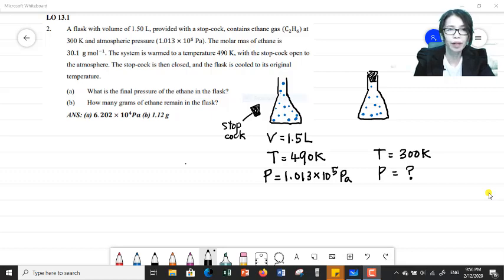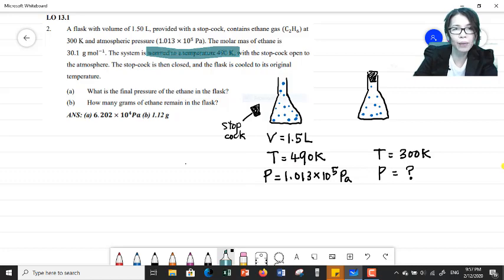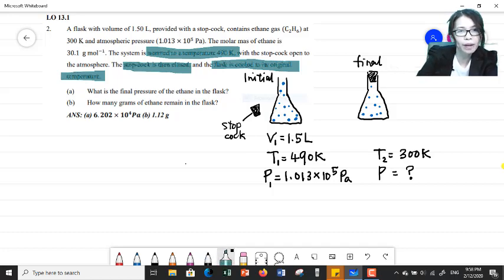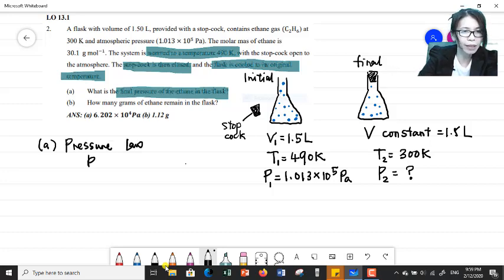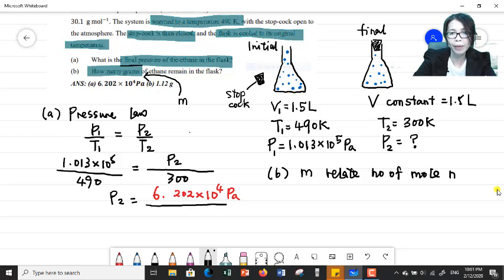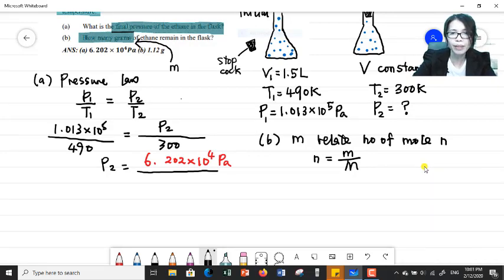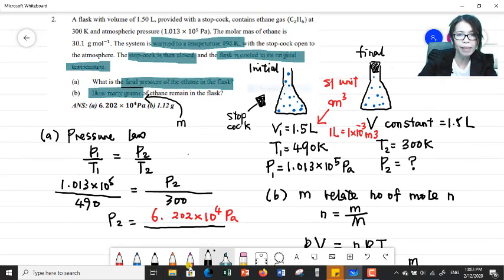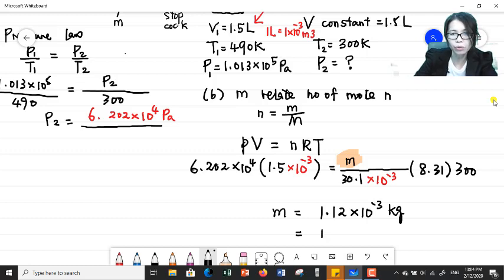Tutorial 13 Question 2